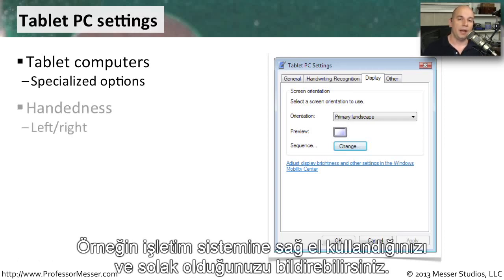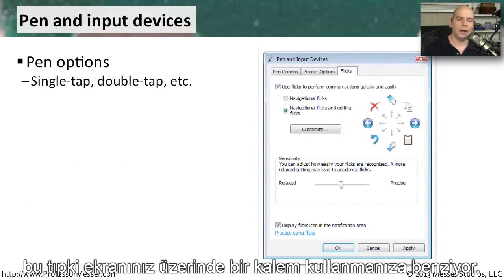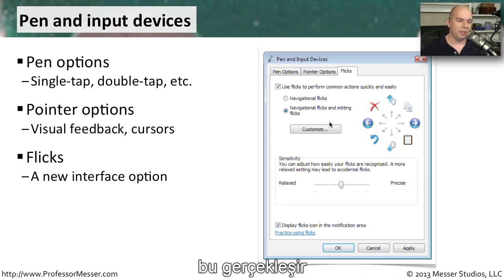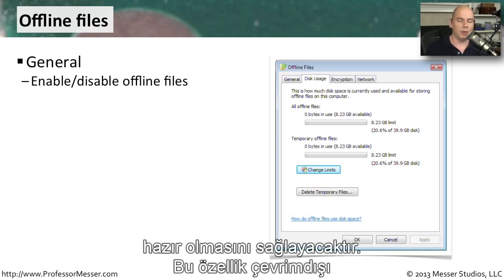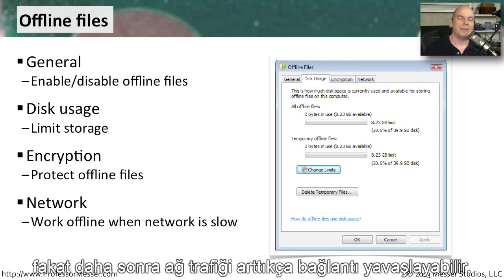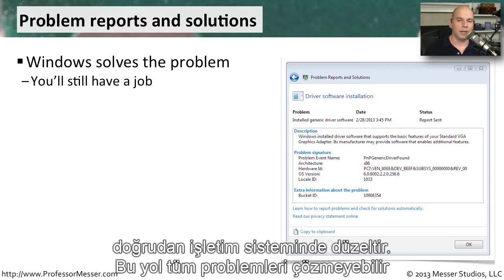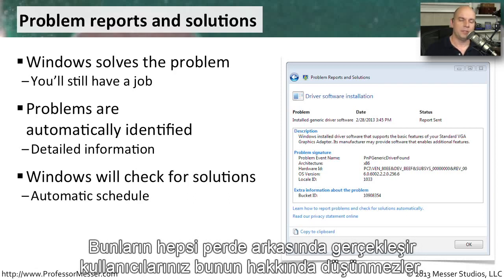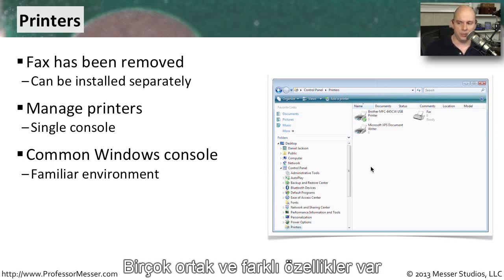•Windows Vista Control Panel Options